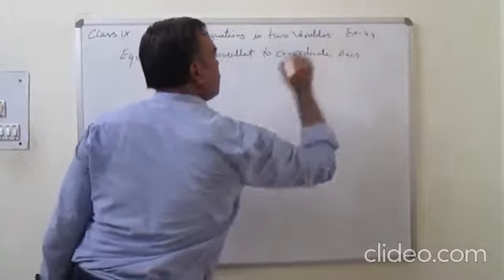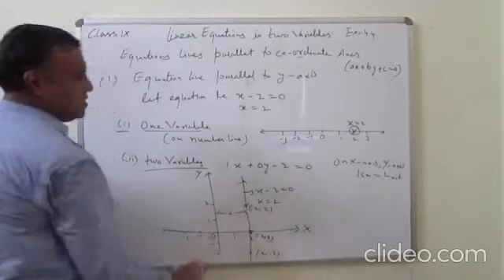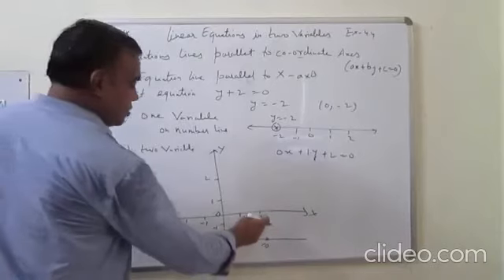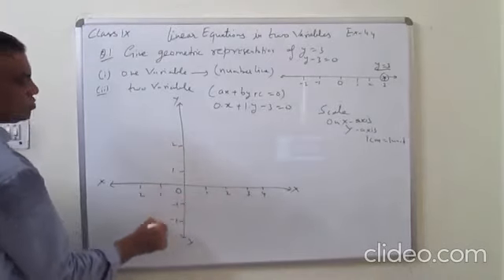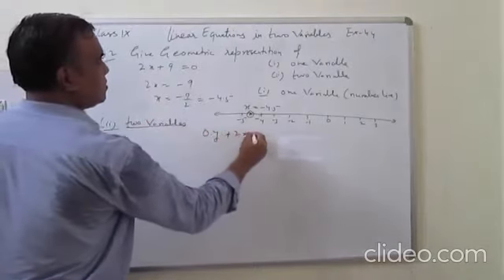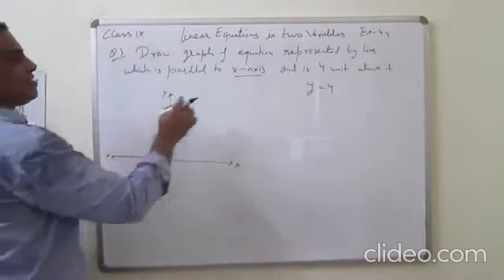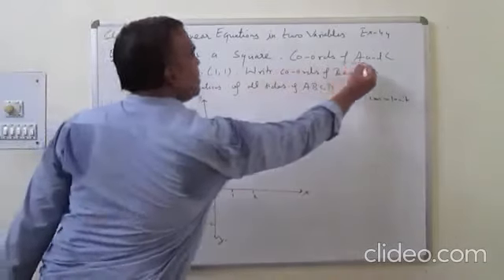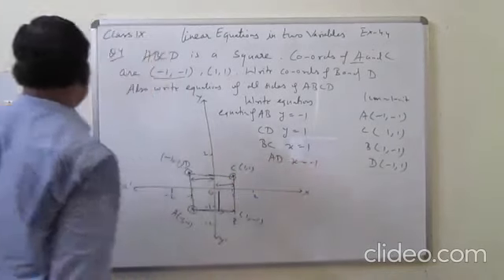CLASS IX CHAPTER -4 LINEAR EUATIONS IN TWO VARIABLES NCERT EX-4.4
EQUATIONS OF LINES PARALLEL TO COORDINATE AXES CLASS IX  NCERT EX-4.4